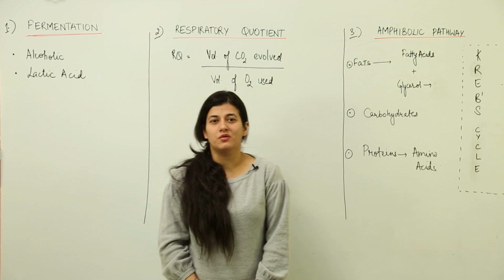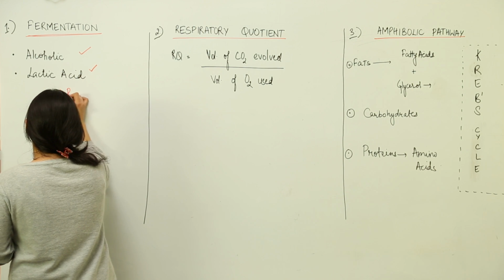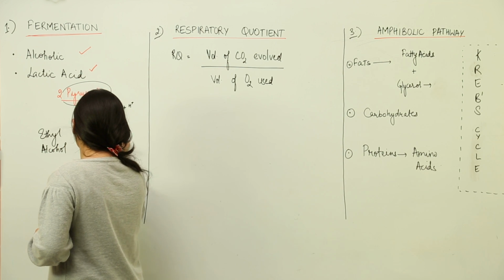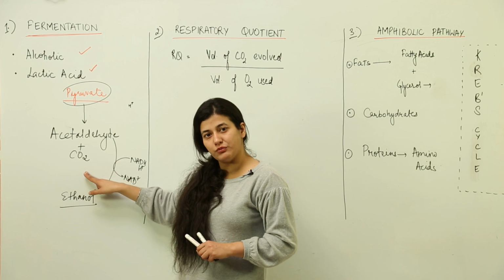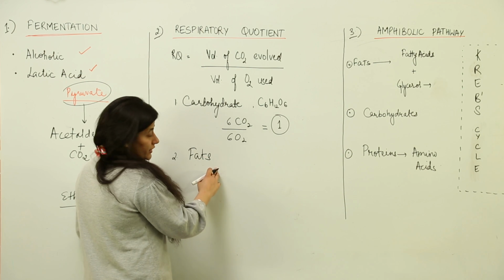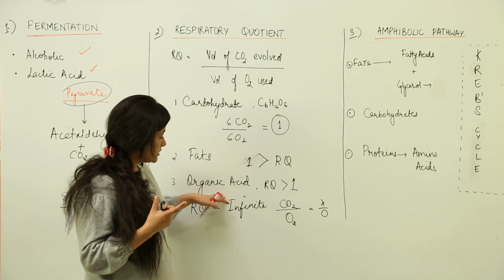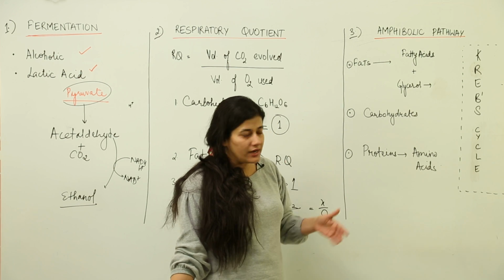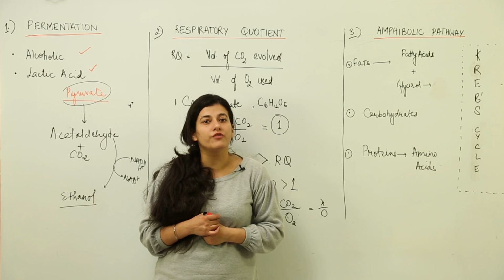Best Free Topic l ICSE l CLASS11 l BIOLOGY l SECTION C4 l PLANT RESPIRATION l fermentation, RQ l L43